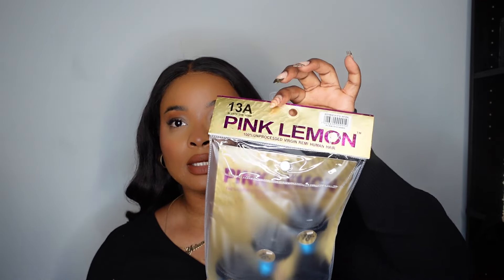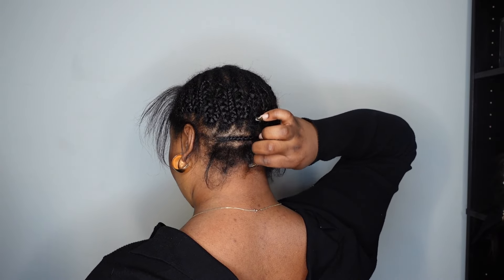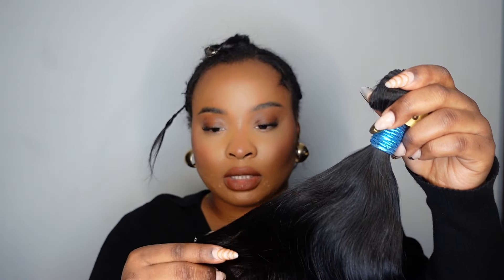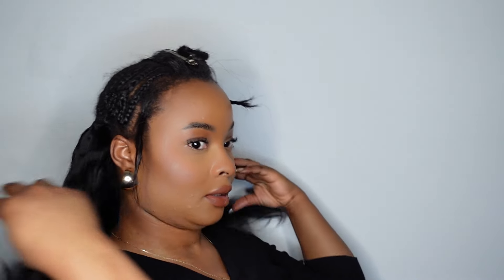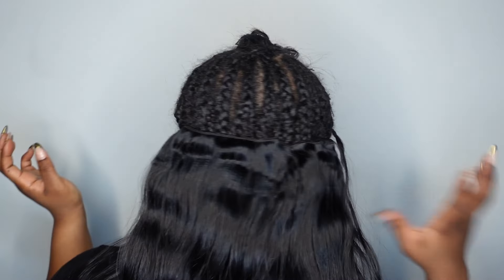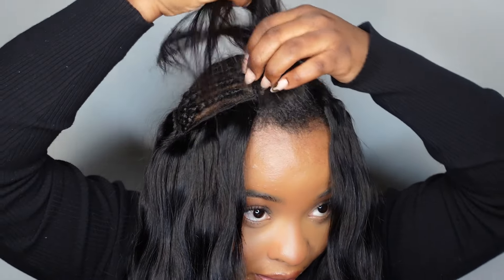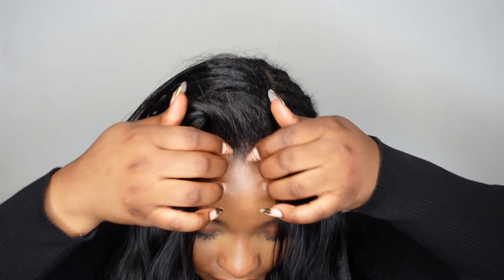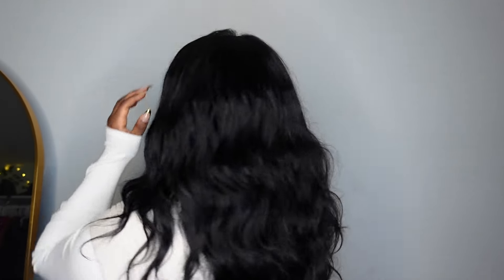DETAILED MIDDLE PART WEAVE INSTALL FT. PINK LEMON BUNDLES | Do my hair with me | Sew-in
Hi Lovies,

I really wanted to take a little break from the wig and give more of a natural part with this weave. I love a good middle part sewing, so I decided to go that route.